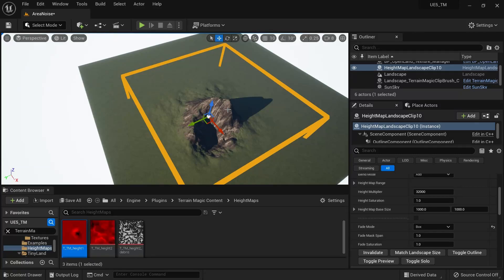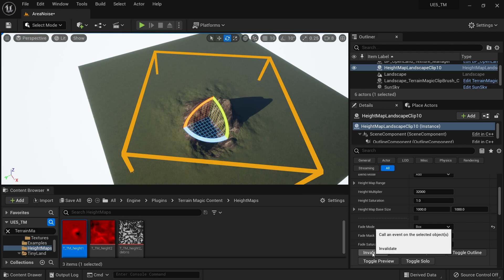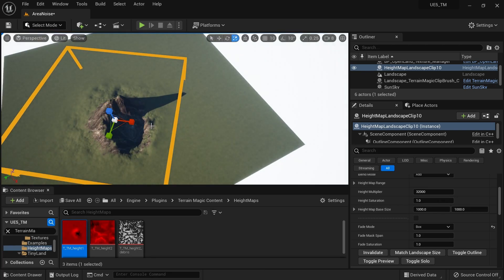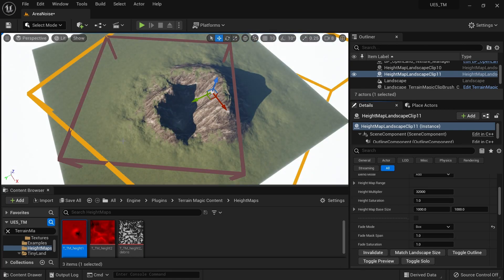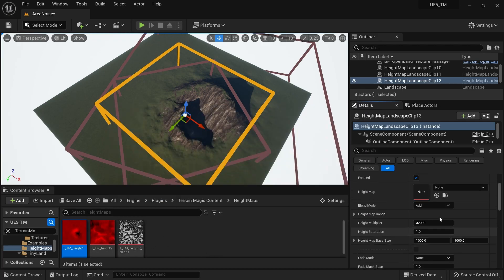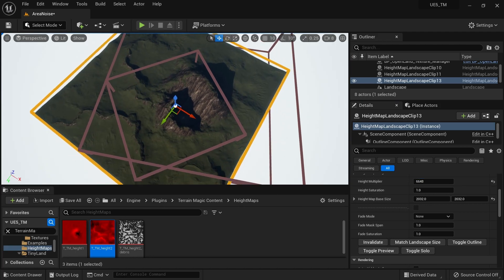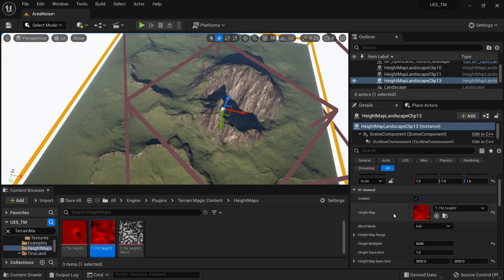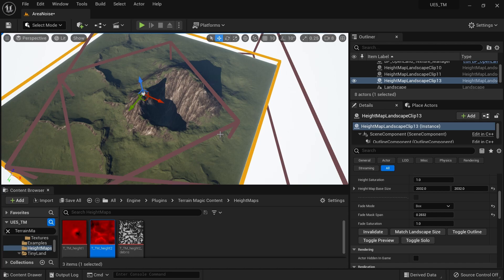Build Faster UnrealEngine 5 Landscapes with Visual Helpers for TerrainMagic Landscape Clips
Now, TerrainMagic Landscape Clips comes with a set of visual helpers to build your landscape quite faster. That includes a real-time preview mode, solo mode & more.

* 0:00 Intro
* 0:30 Realtime Preview Mode
* 1:23 Solo Landscape Clips
* 1:48 Match Landscape Size
* 2:34 Enable/Disable Individual Landscape Clips
* 2:56 Outro